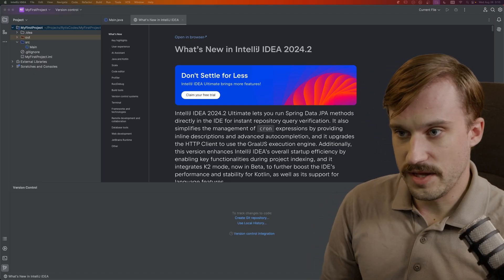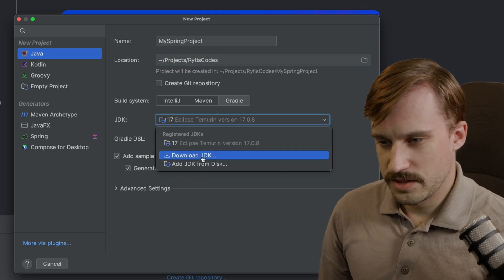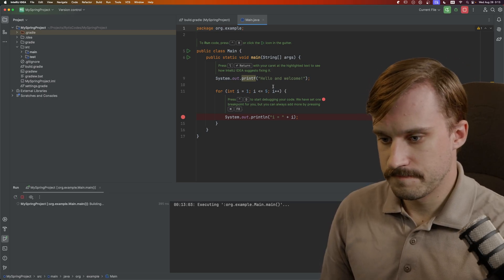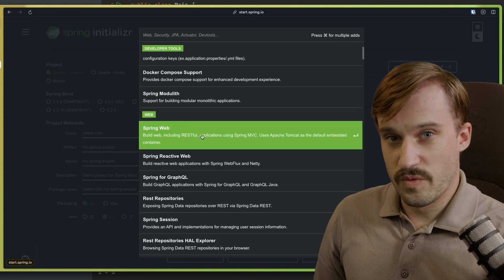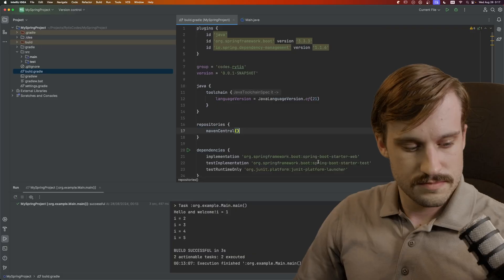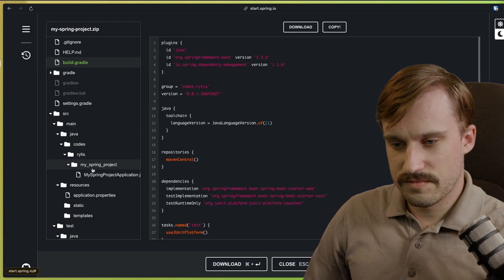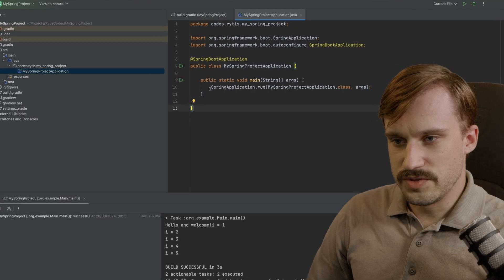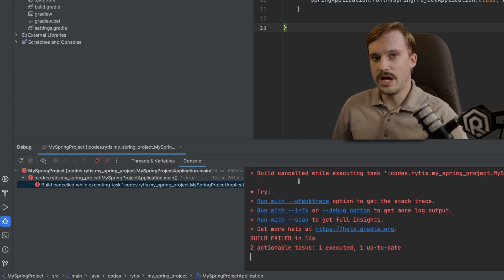How to Start Spring Boot Project in Community Edition of IntelliJ IDEA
IntelliJ IDEA Community Edition does not come with built in Spring Framework integration. Don't worry, because you don't actually need it. You can simply use online Spring Initializr to get the project started.

Gear on my desk

Best Camera
Lens 24-105mm F4 (B-Roll)
Lens 50mm F1.8 (Main Angle)
Lens 85mm F1.8 (Side Angle)
Lens 18mm F1.8 (Desk Angle)
Mic Rode VideoMic NTG
Mic Rode Wireless Pro
Mic Deity PR-2
Timecode Deity TC-1
Light Amaran 300c
Dolly SmallRig Tripod Wheels

=== Best Teleprompter Stuff ===
SmallRig Teleprompter
Best Remote
Premium Remote